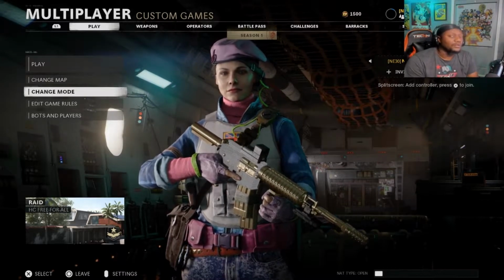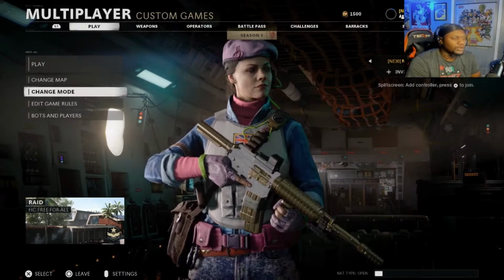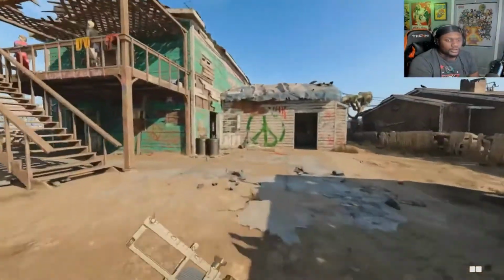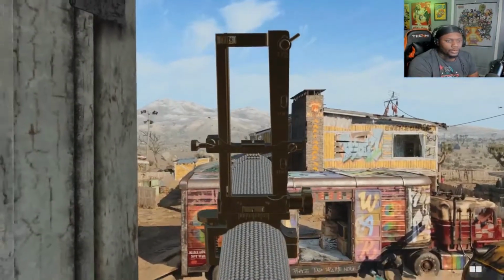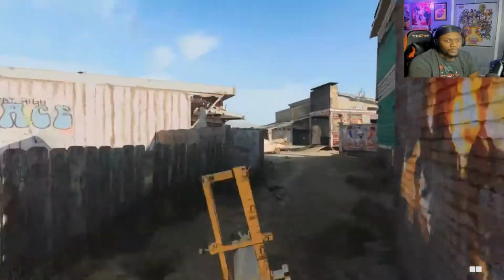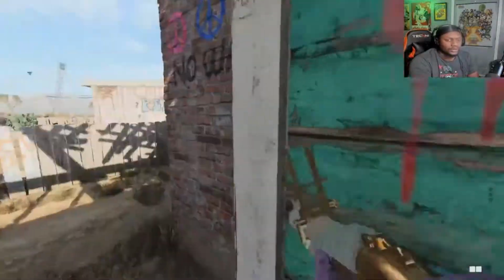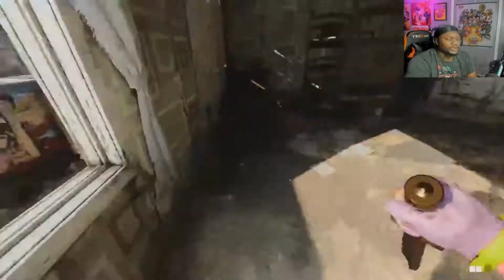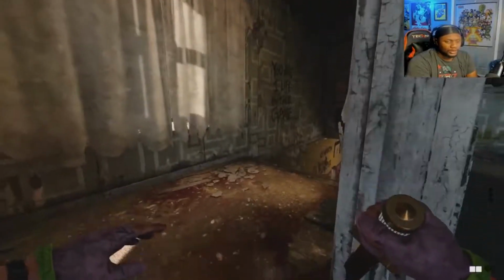HOW TO GET DIAMOND LAUNCHERS , M79, & KNIFE IN COLD WAR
This video is highly requested and hopefully I go into enough detail to help everyone struggling with diamond launchers, M79, and the knife. I explain in as much detail as possible about the hardest challenges for each weapon as well as all best possible solutions to get them done.

~Outro Music~
Valence - Infinite

~Merch~
Represent the Nuclear Empire by purchasing some of my beautiful merchandise!